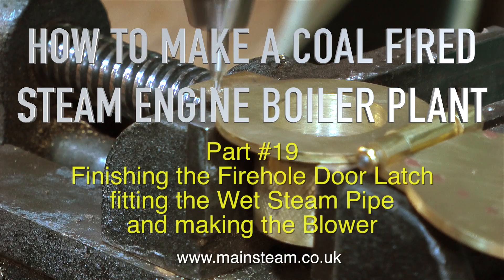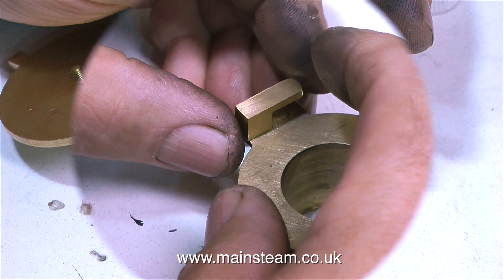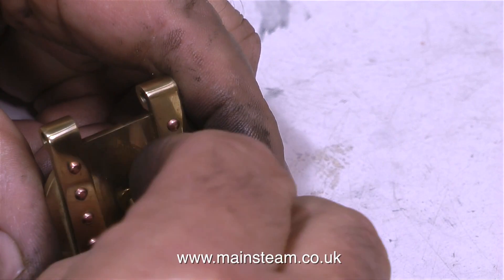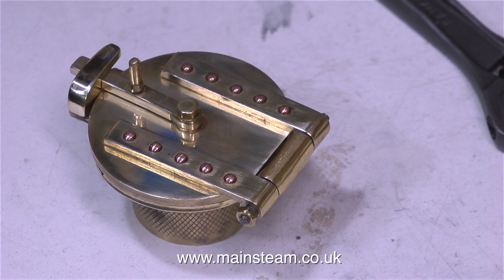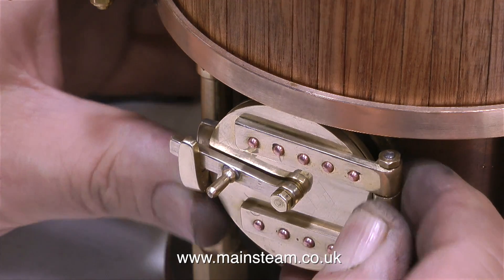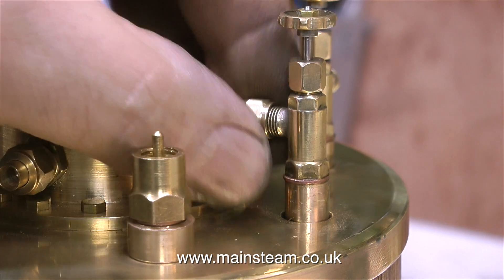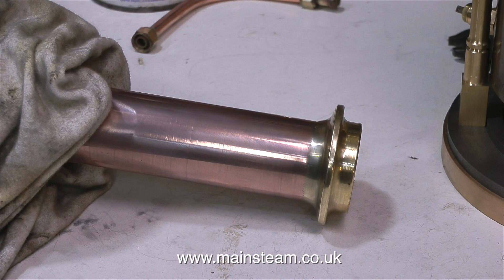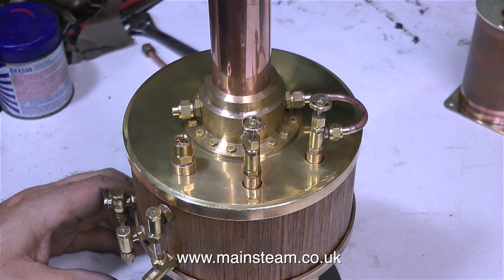HOW TO MAKE A COAL FIRED STEAM ENGINE BOILER PLANT - PART #19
How To Make A Coal Fired Steam Engine Boiler Plant - Part #19 - Finishing the Fore Hole Latch, Making the Blower and Piping the Wet Steam to the Superheater.